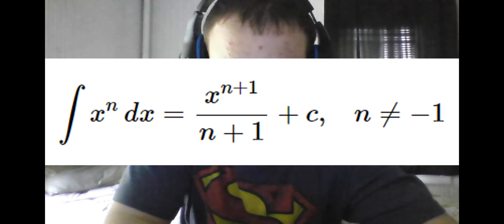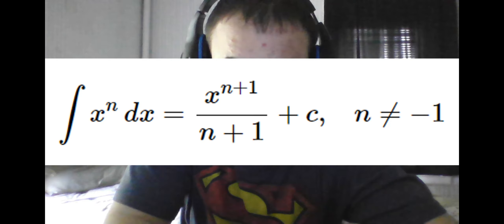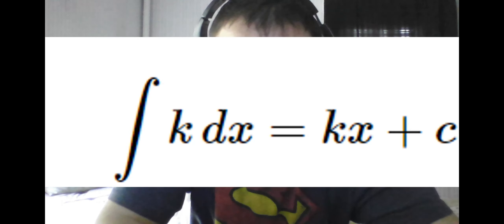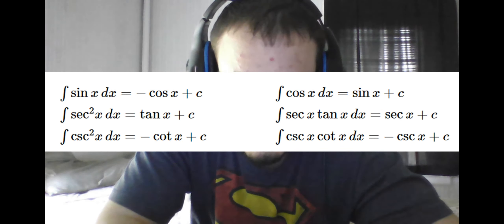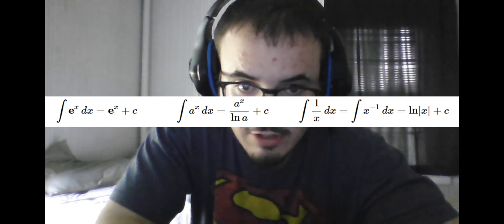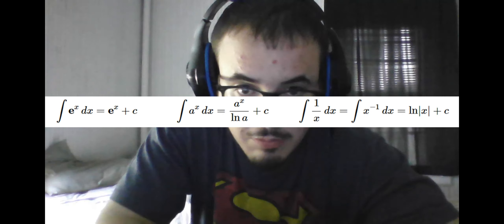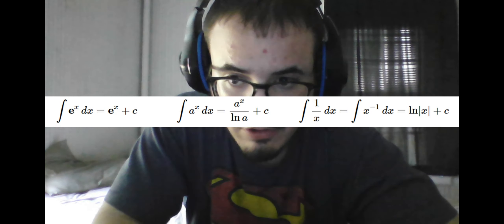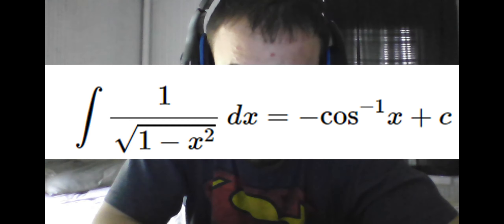Calculus I Tutorial #35: Computing Basic Indefinite Integrals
Hello everyone,

For this tutorial video, I would like to explain how to find the simplest types of indefinite integral formulas, by memorizing basic derivatives and applying them in reverse.